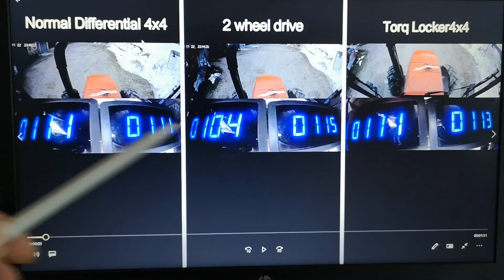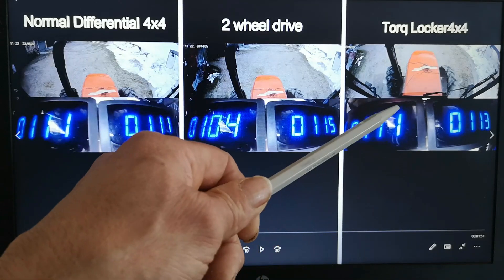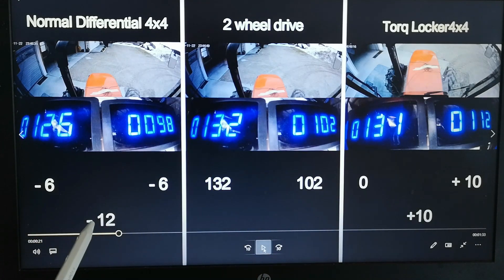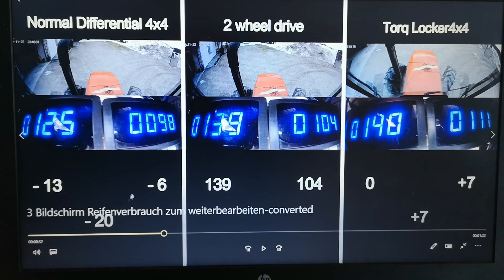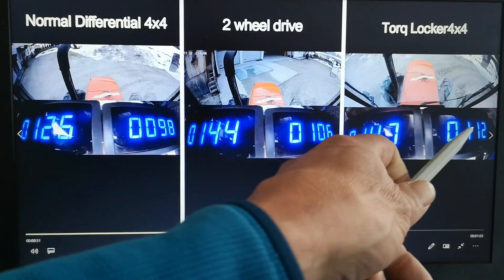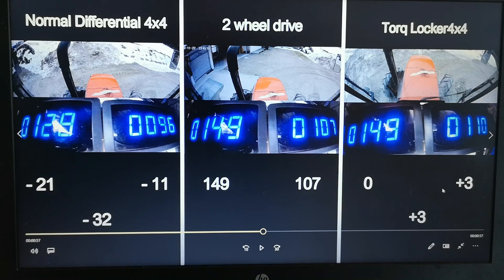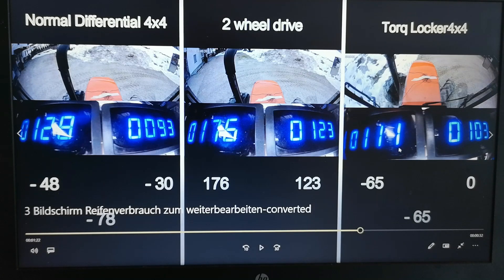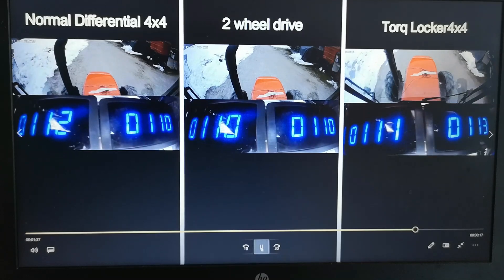Kubota M7060 Torq Locker More detailed Tire wear between Torq Locker and Normal Differential